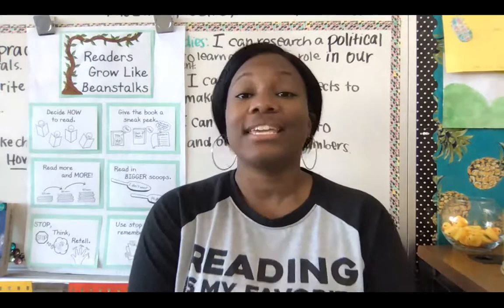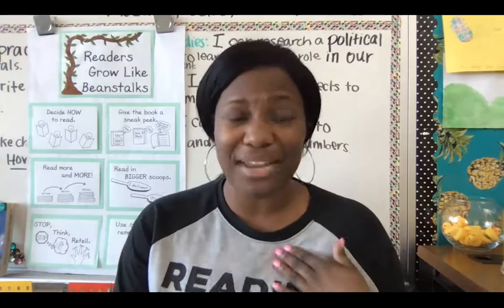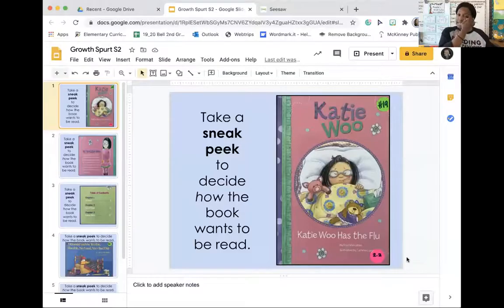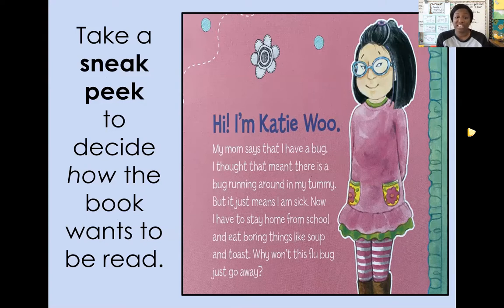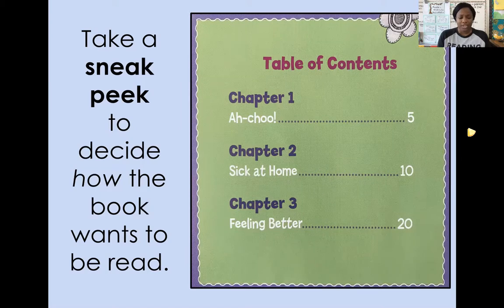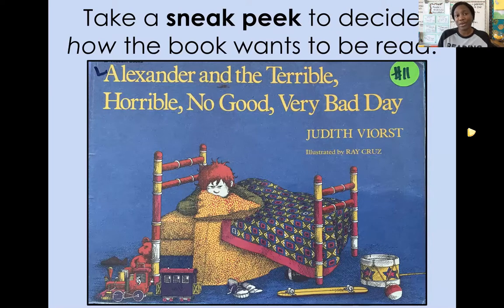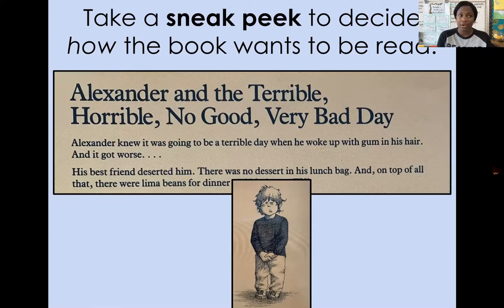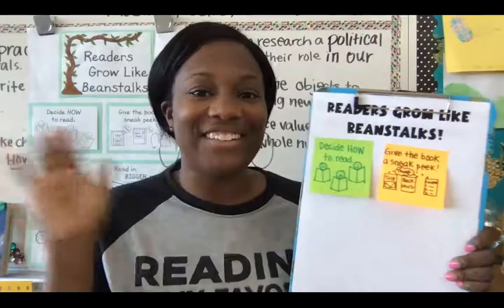S2: Give the Book a Sneak Peek